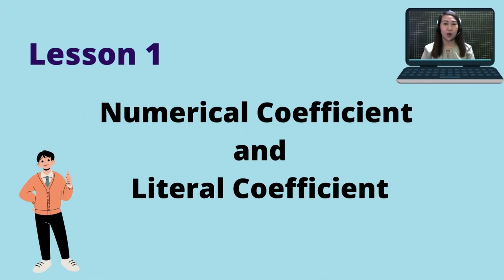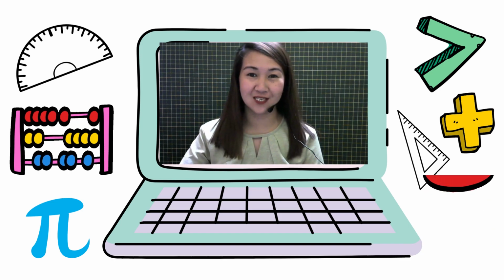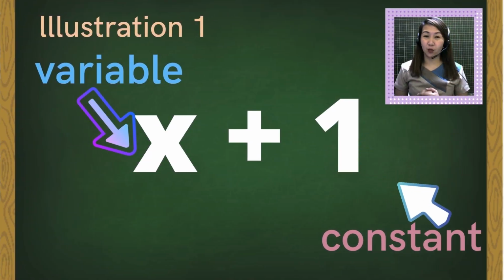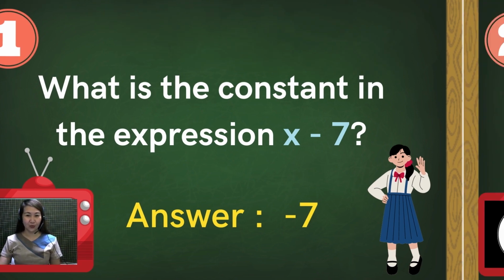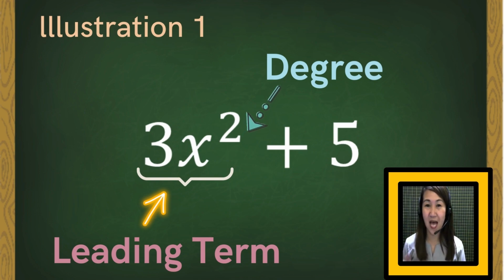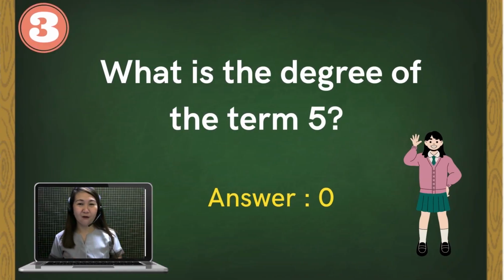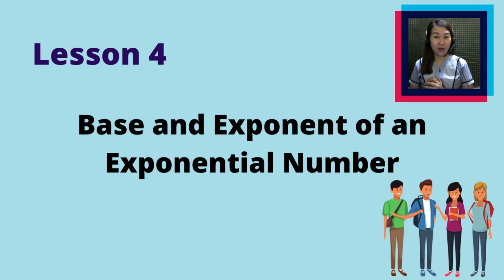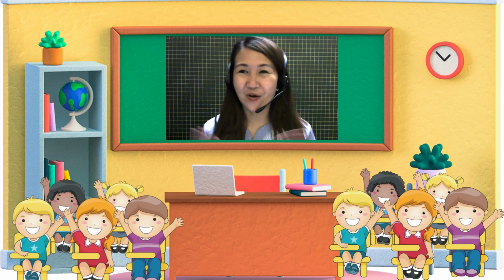G8 Non Numerates NumAT Number Identification